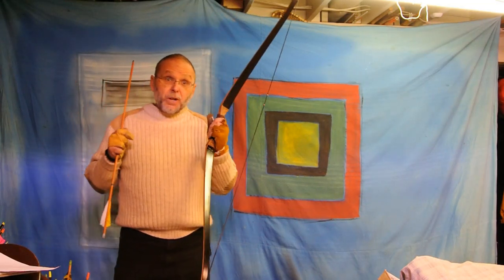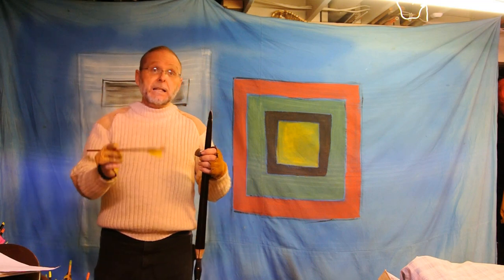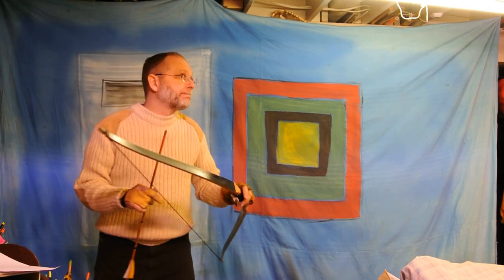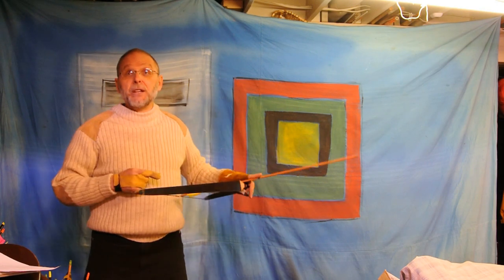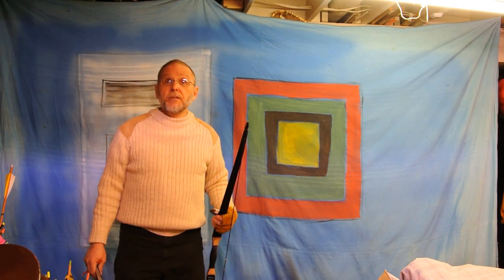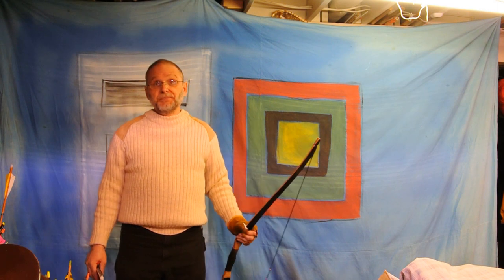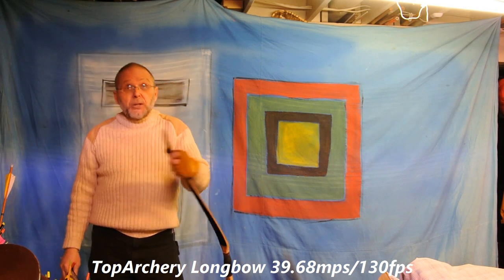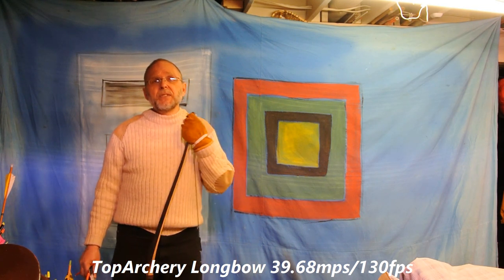Top Archery, longbow, 45@28,chronograph comparison , video 5/5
The only bow of the 6 in this video series that I bought new .
Still didn't spend a lot .(ali express)
Can it go faster ,yes when i use thumb draw and go to 29 (overdraw for me )
I got a 9 grain per pound arrow to go 179 fps .
My draw is more consistent if I use this anchor point and three fingers split .
That and the kisser point .
So for this comparison test ,that I ended up doing all in one day .
I chose to stick to that method .

cheers , keep having fun
more videos in this series.